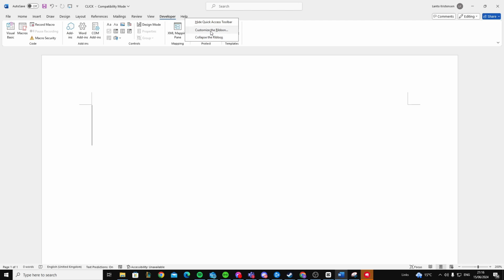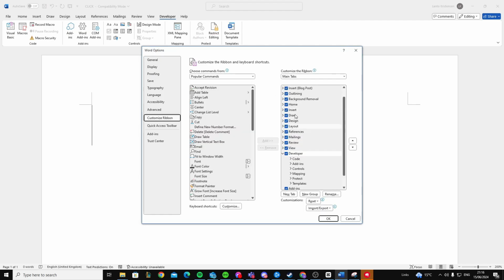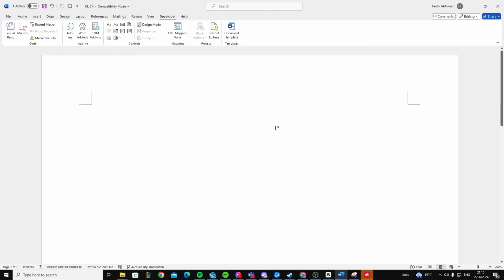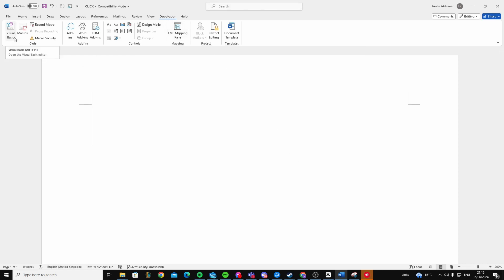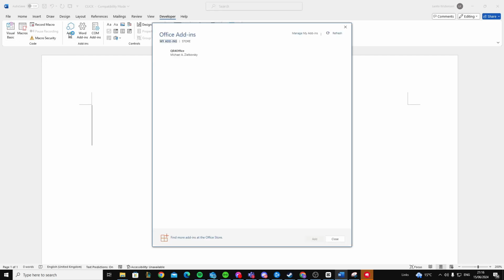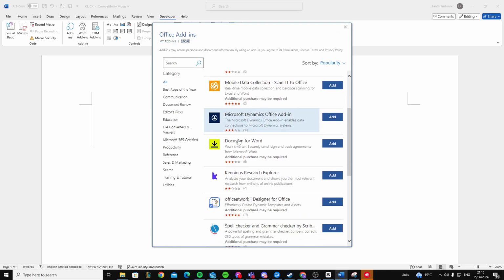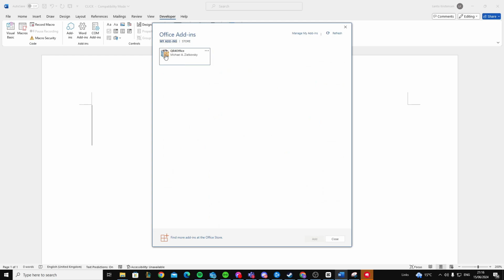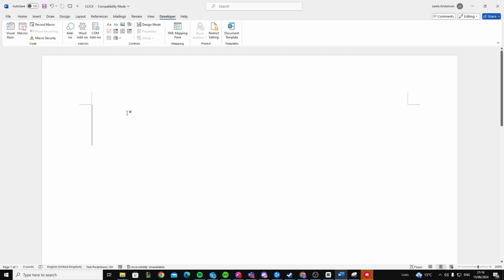How To Add Developer Tab in Word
In this video I'll show you how to easy and fast enable and add the developer tab in Word, if you want to add VBA code or macros or add ins. The method is very simple and clearly described in the video. Follow all of the steps & see how you can activate the developer tab in Microsoft Word